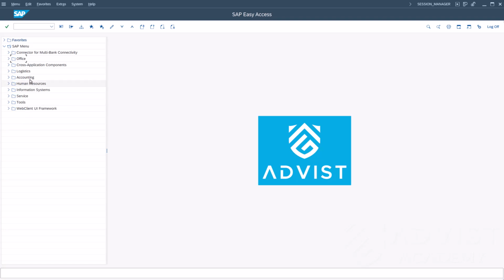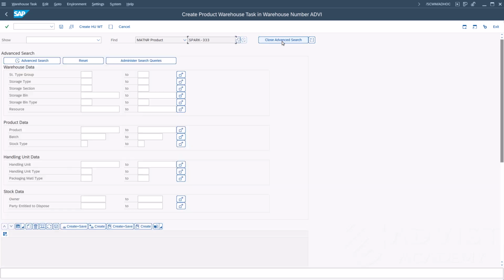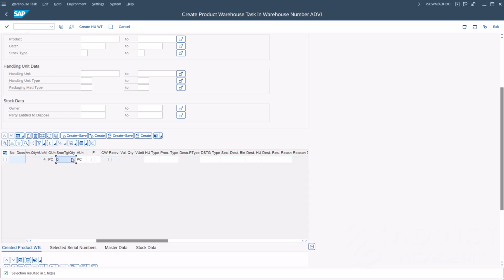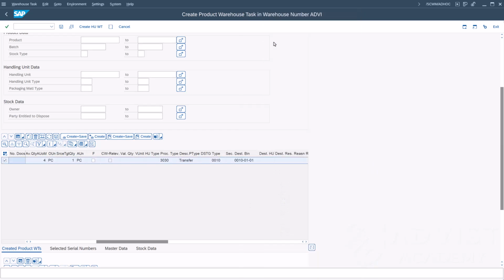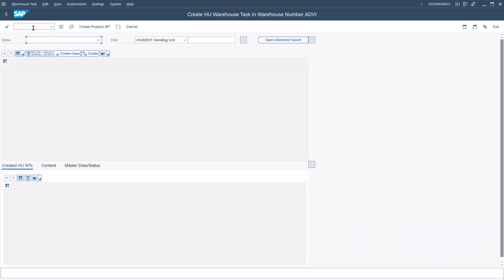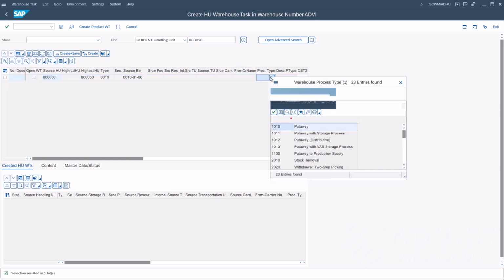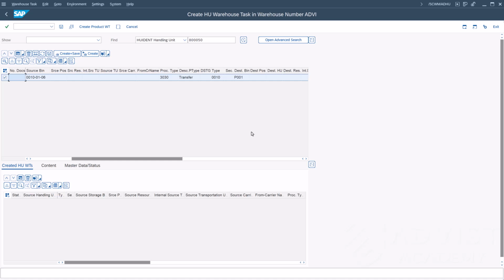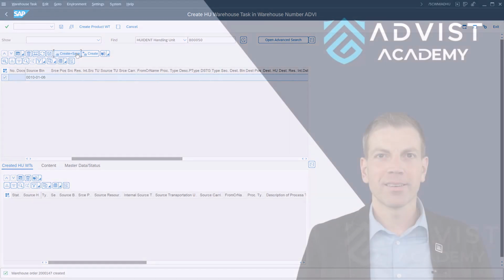SAP | How to create Warehouse Tasks and Warehouse Orders in SAP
In this video, we’ll show you how to create Warehouse Tasks and Warehouse Orders in SAP.